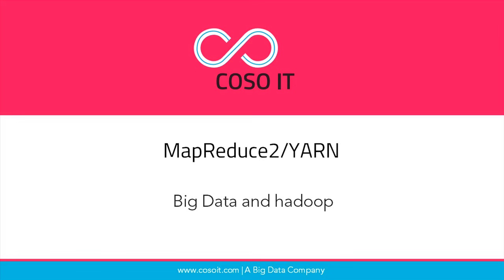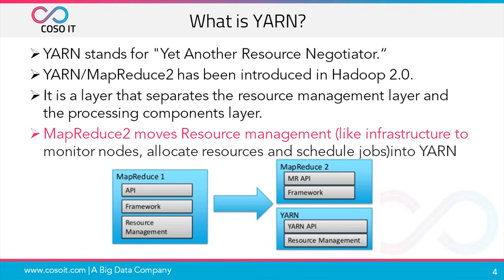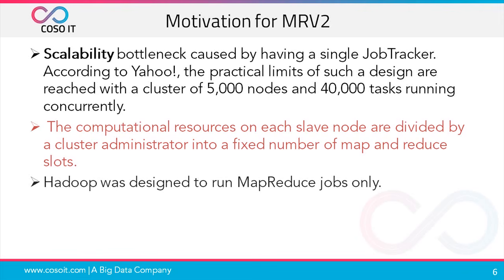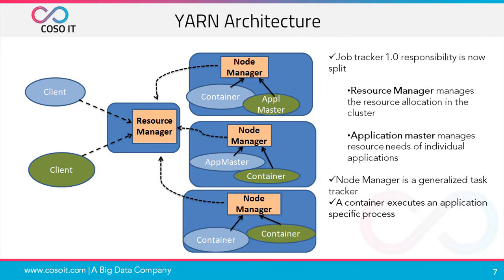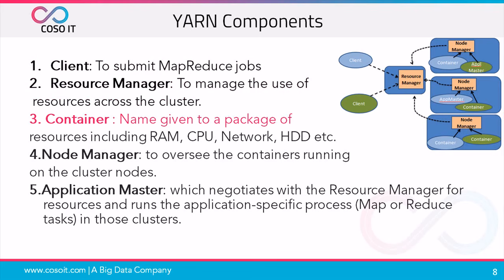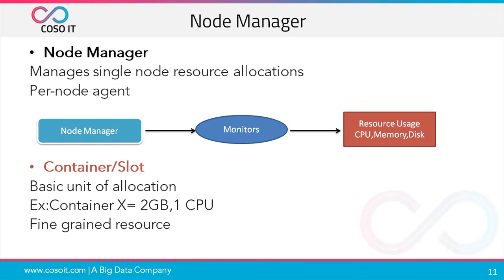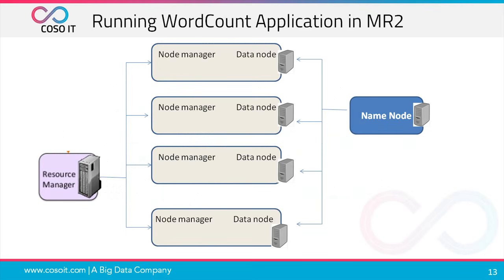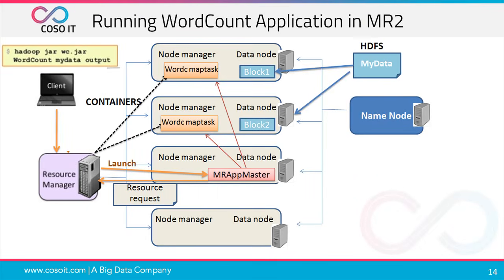What is Hadoop Yarn? | Hadoop Yarn Tutorial | Hadoop Yarn Architecture | COSO IT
Video On Hadoop Yarn Overview and Tutorial from Video series of Introduction to Big Data and Hadoop.

In this we will cover following topics:
• Hadoop Yarn Overview and Introduction.
• What is Hadoop Yarn?
• Mapreduce 1 Framwork Execution.
• Yarn Architecture.
• Yarn Components.
• What is Mapreduce(MR2)?
• Mapreduce(MR2) Programming Example - How to run Running word count application in (Mapreduce)MR2?

COSO IT is a global company with the basic organizational goal of providing excellent products,services and Trainings and certifications in Big Data and Analytics on real time Clusters.

Training on Real Time Clusters instead of any virtual machine is very Important because it give you Hands-on experience on Real Time  Challenge in Big Data.